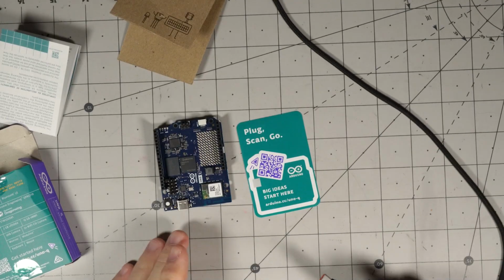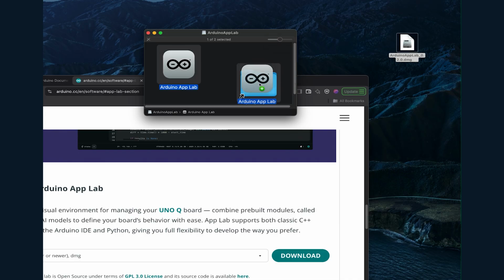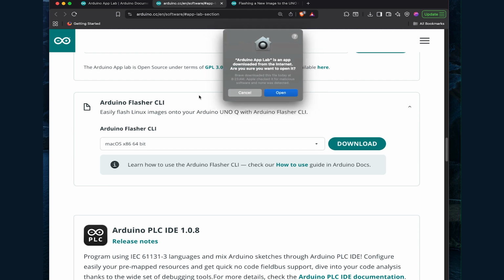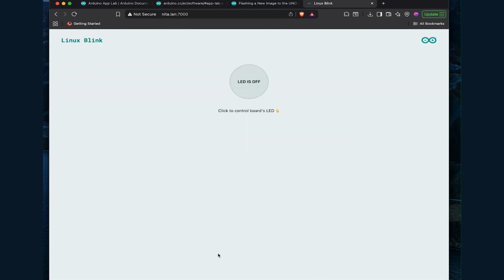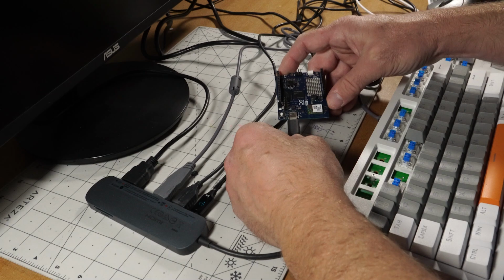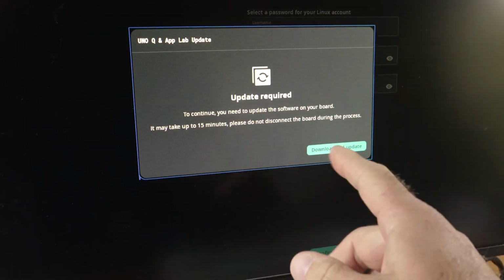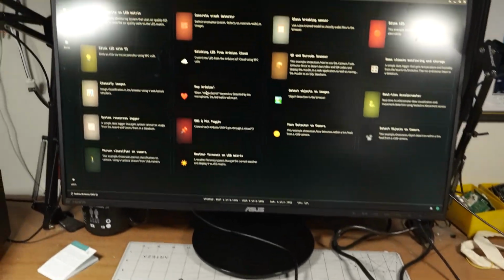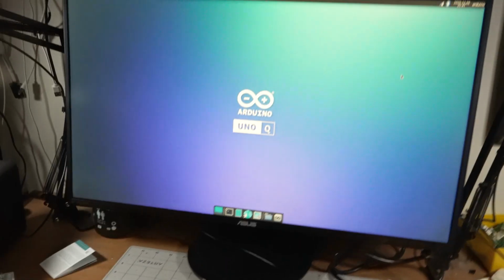Two Months with the Arduino Uno Q: Hackster PRO Jeremy Cook // Getting Started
Most reviews happened in October, but we wanted to wait. Now that the initial firmware bugs have (mostly) settled, Hackster Pro Jeremy Cook dives deep into the Arduino UNO Q after two months of real-world use.

We explore the "dual-brain" power of the Qualcomm Dragonwing QRB2210 and the STM32U585. Is it a revolutionary SBC/MCU hybrid, or just a "Ferrari with a VW engine?" Jeremy breaks down the App Lab workflow, the Linux desktop experience, and why this board might be the most "intuitively versatile" tool in your kit... or a drawer-filler.

Editor: Jordan Johnson Productions